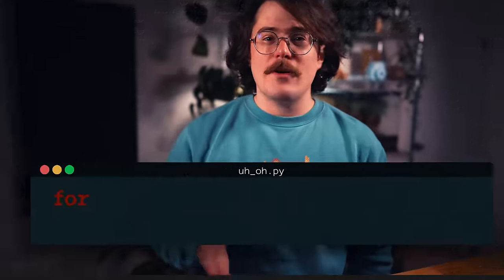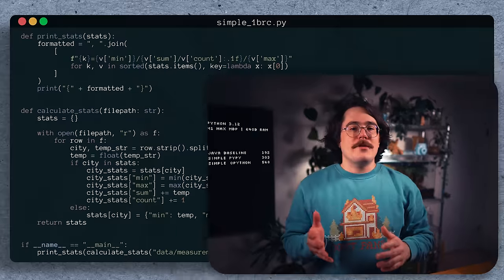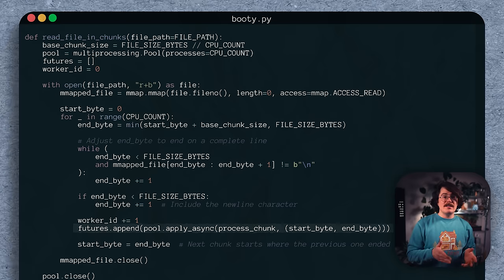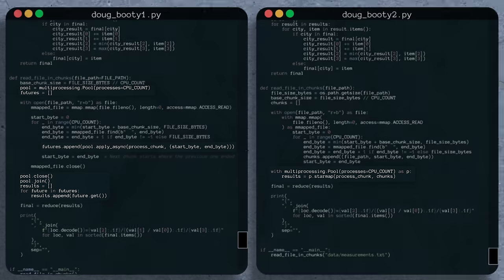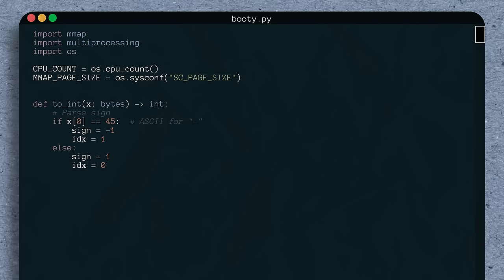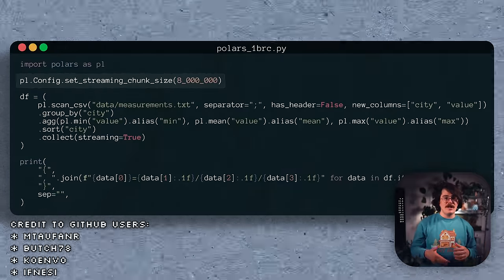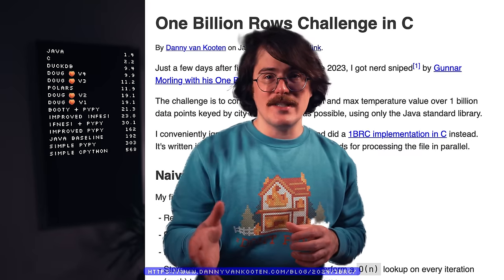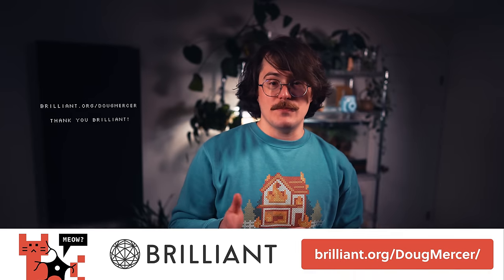How Fast can Python Parse 1 Billion Rows of Data?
To try everything Brilliant has to offer—free—for a full 30 days,

The 1 billion row challenge is a fun challenge exploring how quickly we can parse a large text file and compute some summary statistics. The coding community created some amazingly clever solutions.

In this video, I walk through some of the top strategies for writing highly performant code in Python. I start with the simplest possible approach, and work my way through JIT compilation, multiprocessing, and memory mapping. By the end, I have a pure Python implementation that is only one order of magnitude slower than the highly optimized Java challenge winner.

On top of that, I show two much simpler, but just as performant solutions that use the polars dataframe library and duckdb (in memory SQL database). In practice, you should use these, cause they are incredibly fast and easy to use.

If you want to take a stab at speeding things up further, you can find the code

Chapters
0:00 Intro
1:09 Let's start simple
2:55 Let's make it fast
10:48 Third party libraries
13:17 But what about Java or C?
14:17 Sponsor
16:04 Outro

Go buy their music!